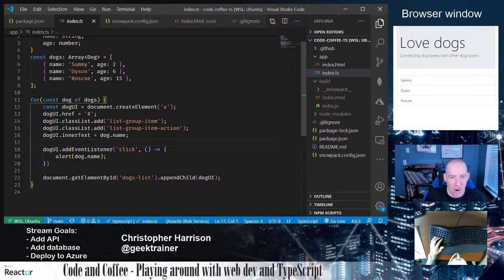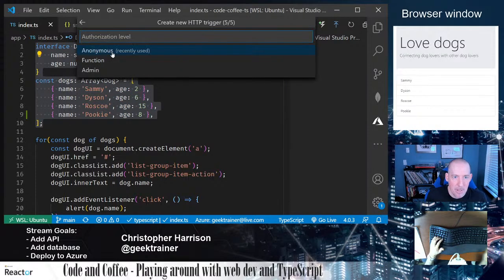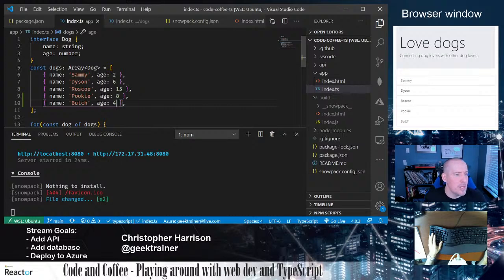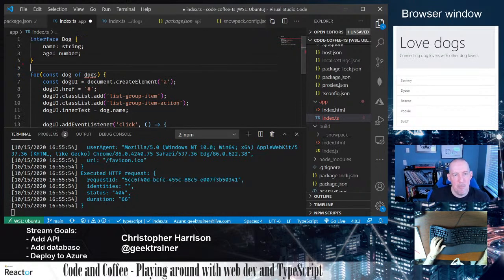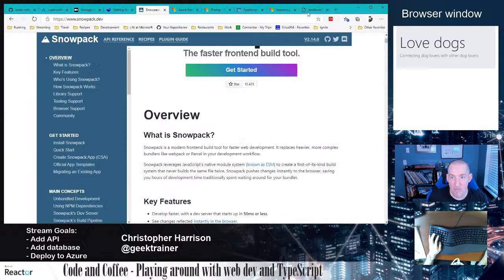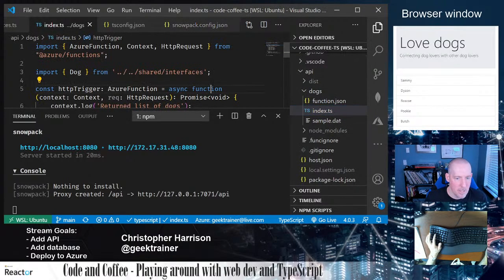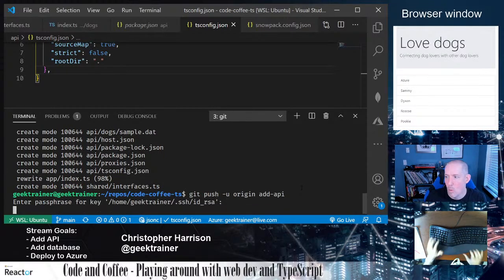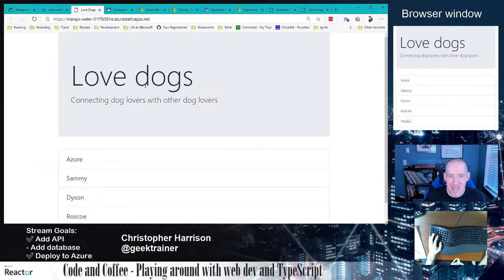Code & Coffee - Adding an API and Database & Deploying to Azure - October 15, 2020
There's dozens of frameworks and technologies for doing web development, and it's impossible to know them all. So let's take some time to go play with different ones, see how they work, and what they might be able to do. Equipped with Visual Studio Code and curiosity, web geek Christopher will explore various techs - Django, TypeScript, Vue.js - and see how they work. We'll try to create a project, deploy to Azure, see what works, and learn what doesn't. We'll laugh, we'll cry, we'll just generally have fun.

[eventID:8018]